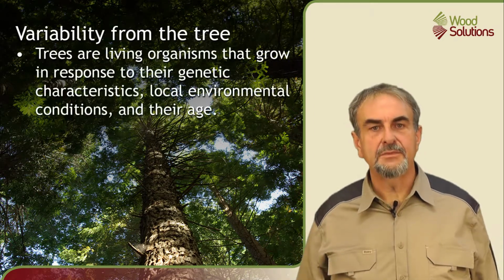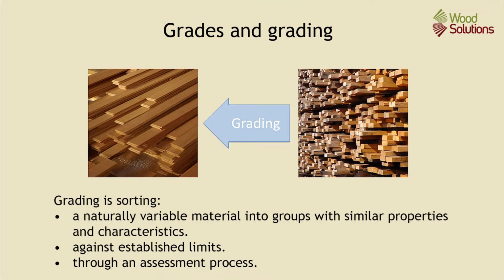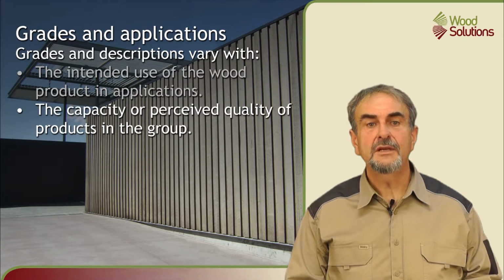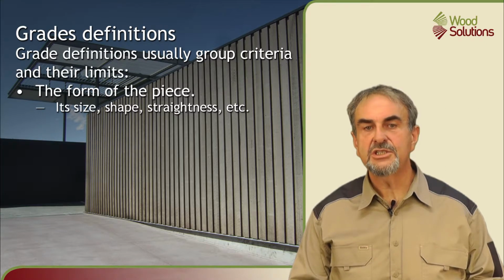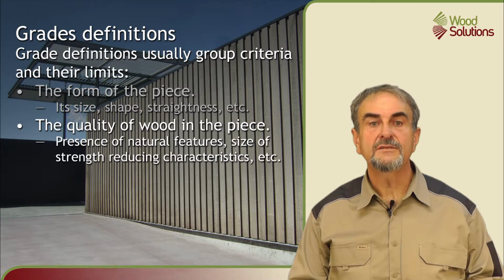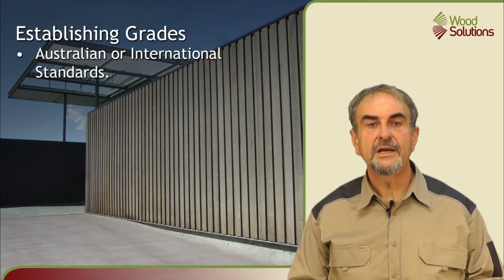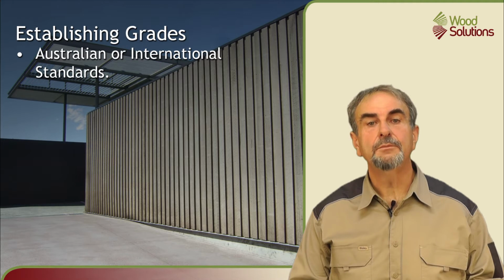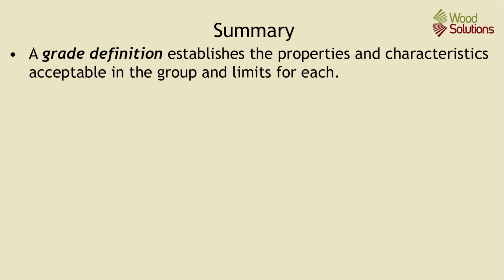Sorting timber into groups of like material